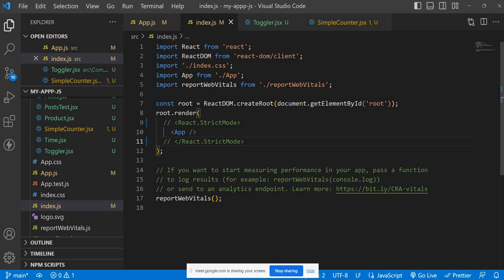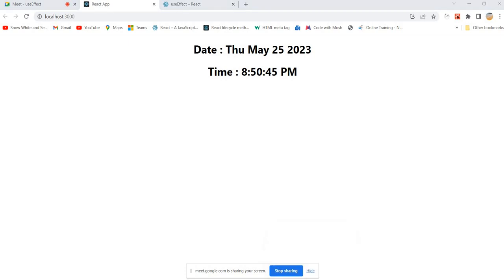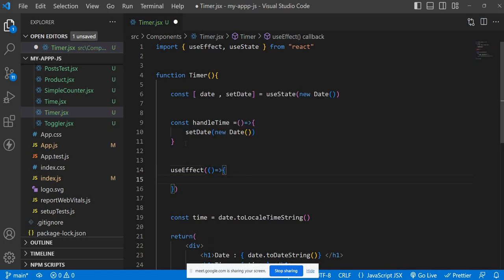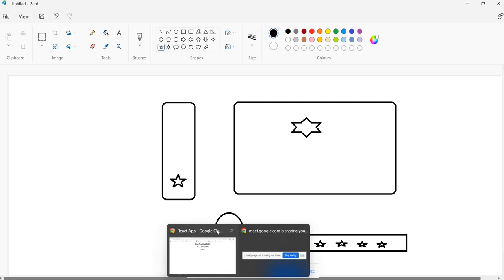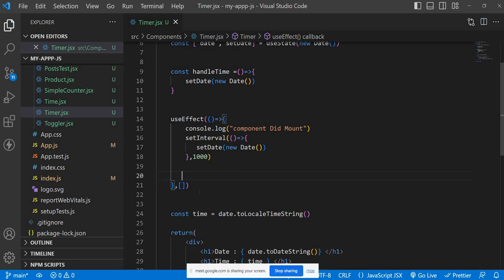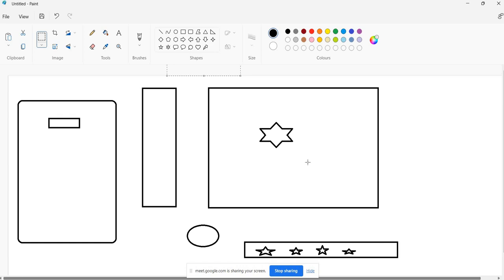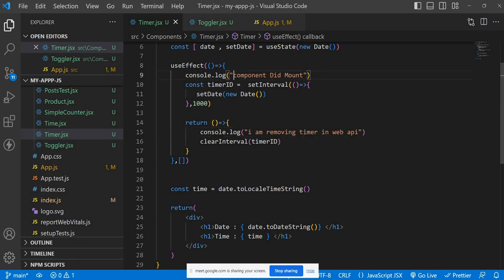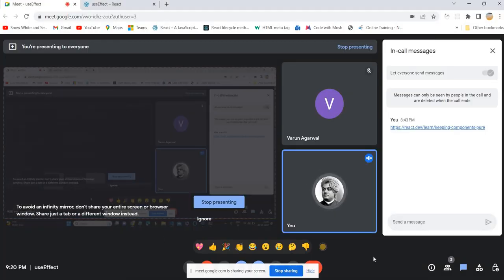why we need cleanup function in UseEffect with example